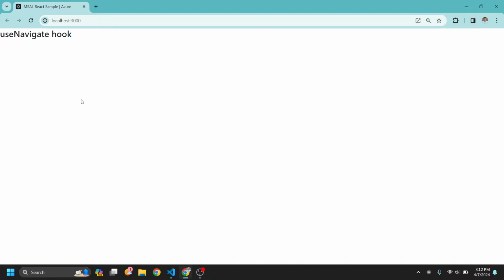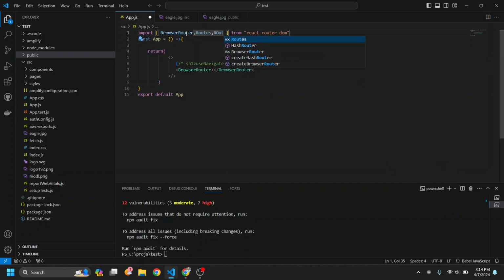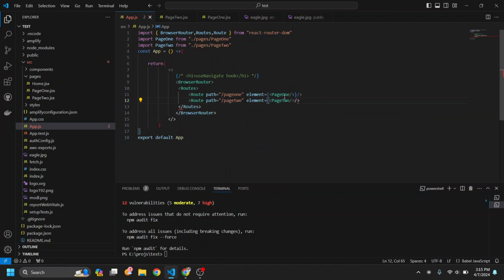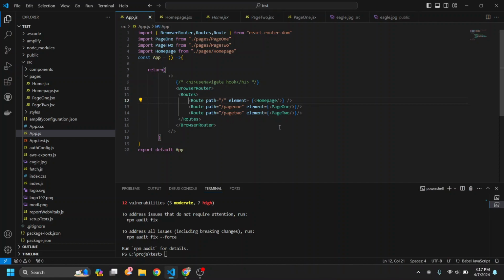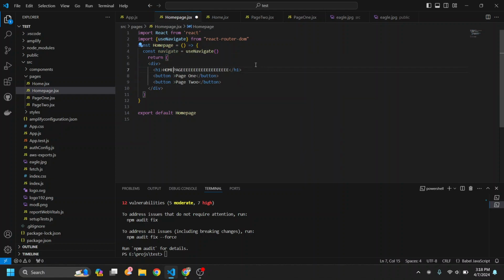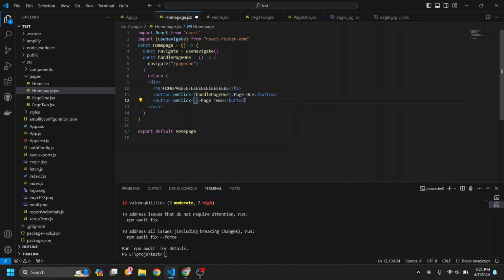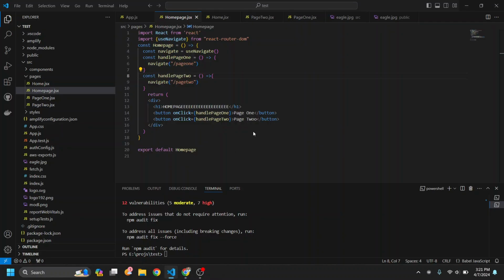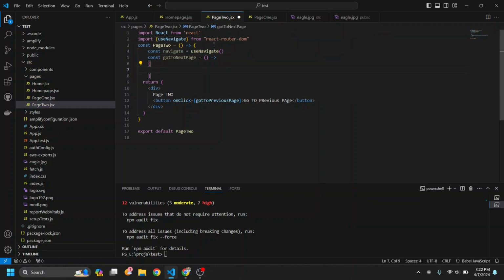useNavigate hook in react | How is it different from Links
in this video I am demonstrating the use of useNavigate hook